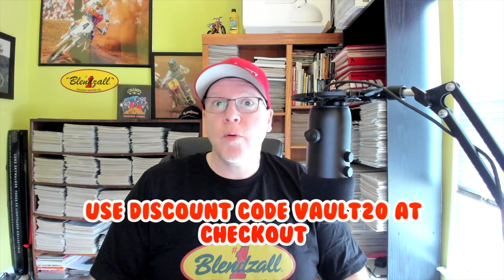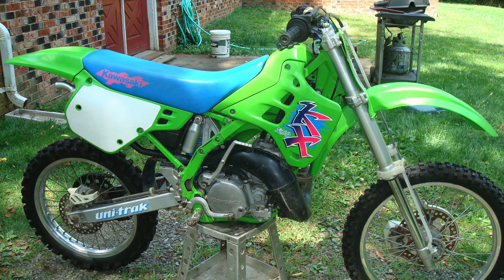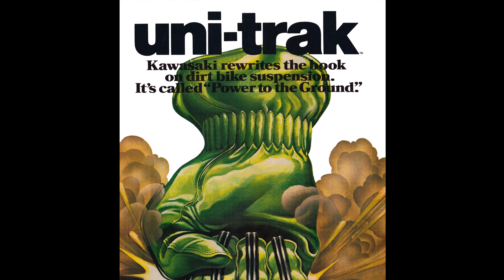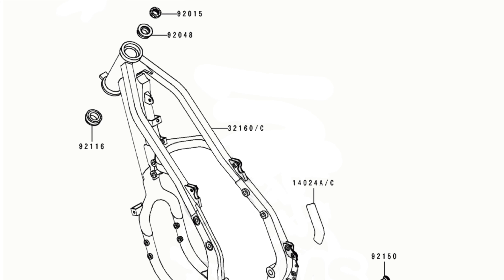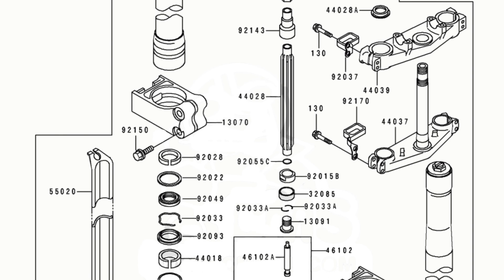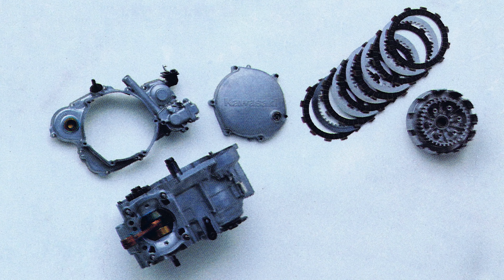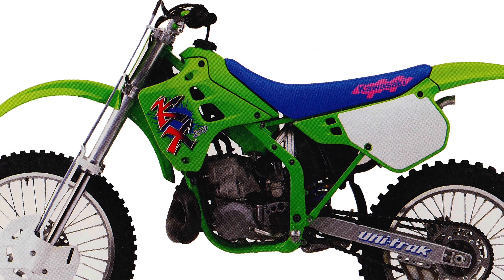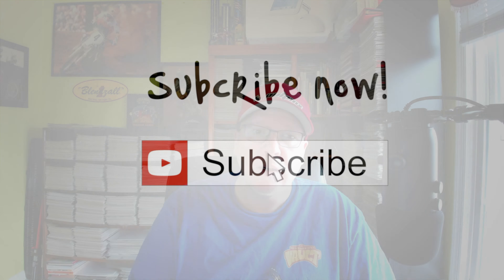1990 Kawasaki KX250 - Classic Motocross Review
This is my look back at Kawasaki's all-new Kawasaki KX250 motocrosser for 1990. This was a radical redesign for the KX250 in 1990 with the machine adopting a perimeter frame sexy all-new bodywork. A real rocket of a machine, this 1990 KX proved incredibly popular with the public and very successful on the track.

0:00 Start
0:34 Intro
4:10 Main Review
17:06 Outro